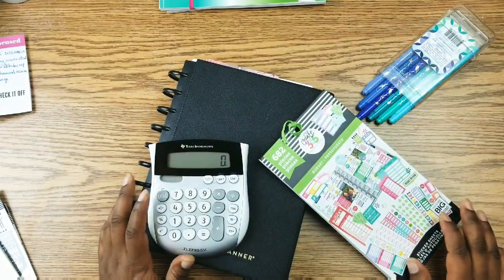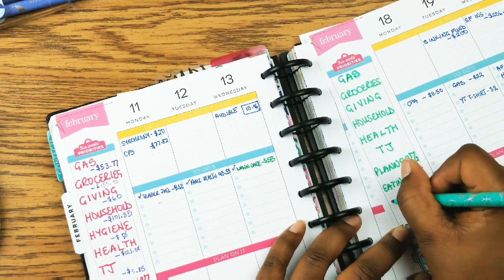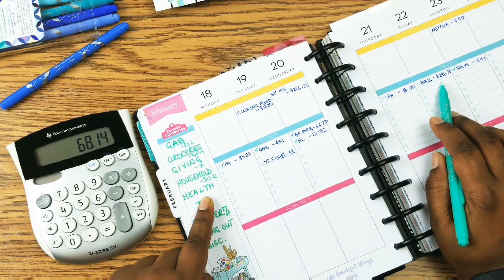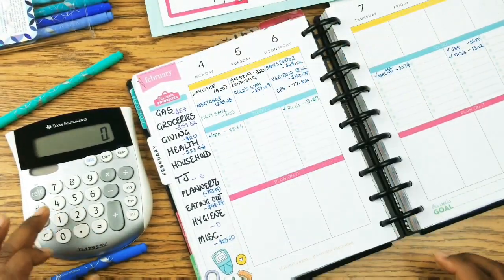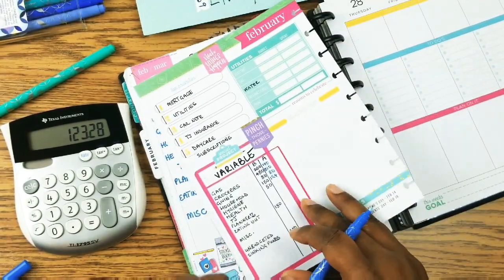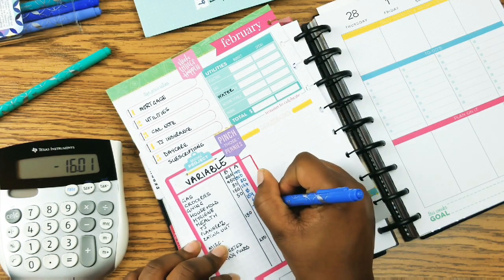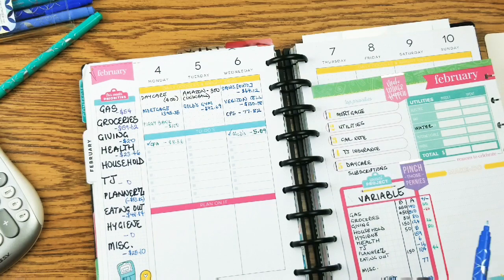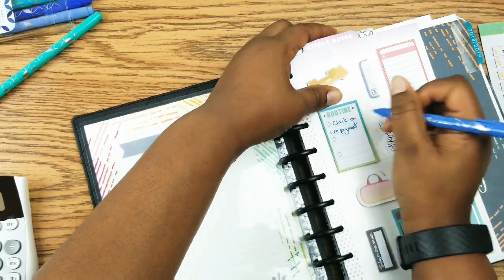Embracing FOMO - February 2019 Budget Review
Hey everyone, here's my review of February's budget and expenses. How did you guys do in your budgeting this month?

If you would like to get an Erin Condren planner for $10 off, please click the

Join Ebates and get cash back on your online purchases. I've received over $60 cash back so far.